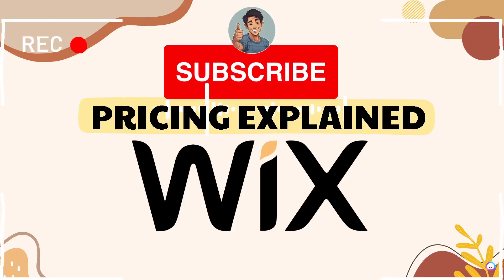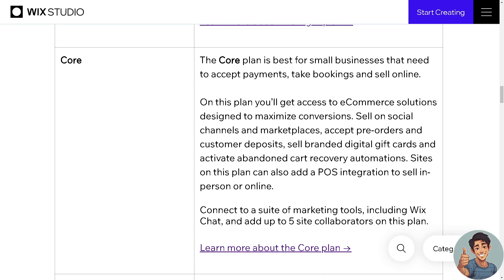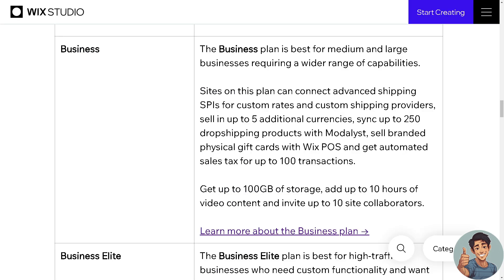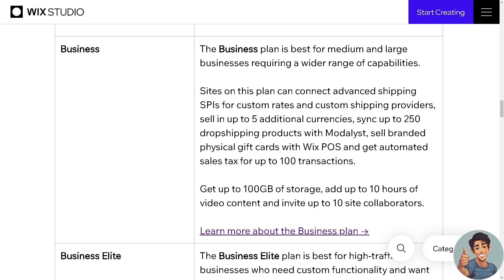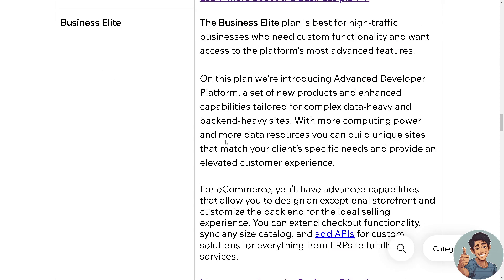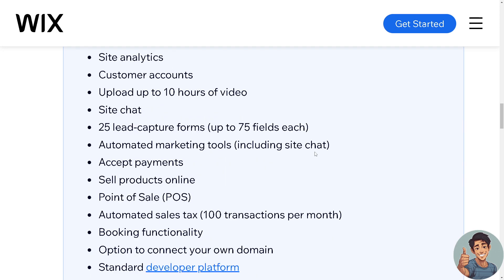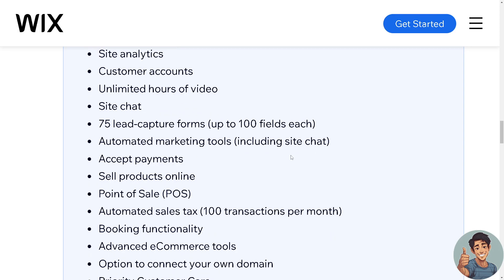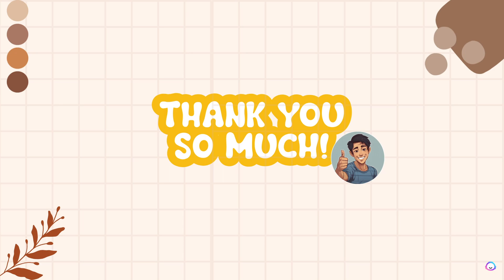Wix Pricing Explained: Wix Core vs Business (Full 2025 Comparison)